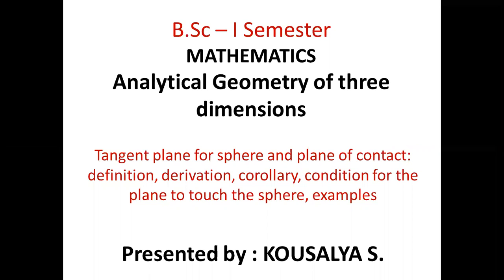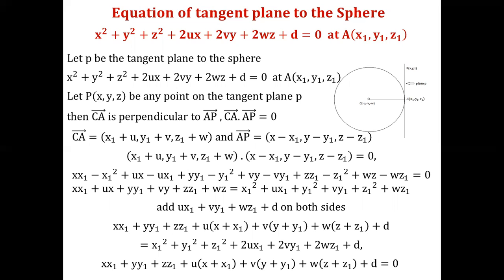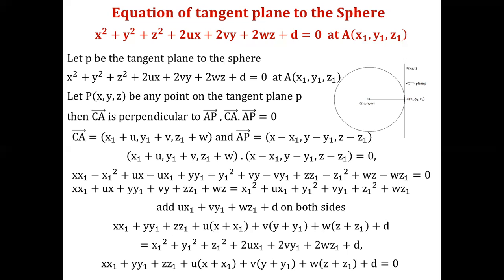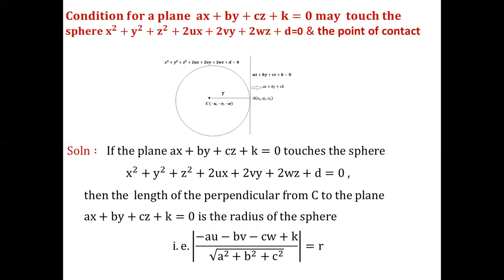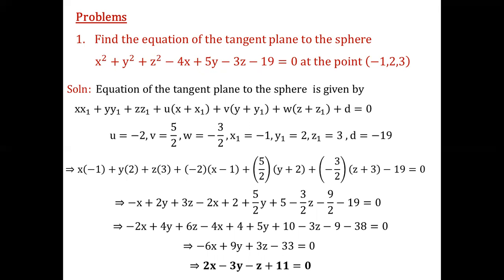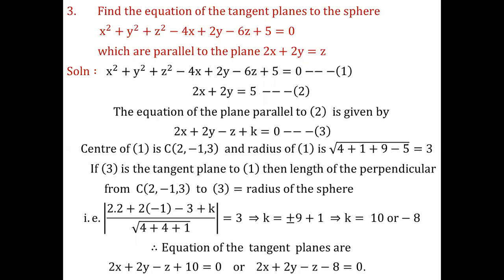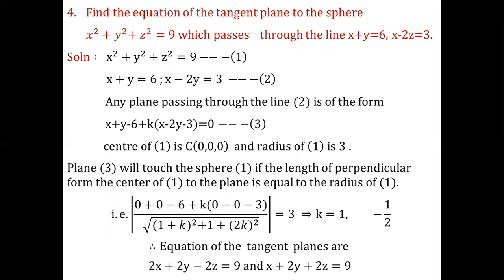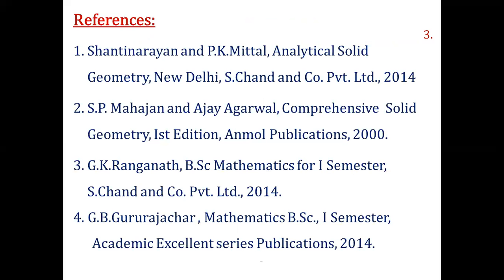Tangent plane to a sphere and point of contact-by Prof.Kousalya S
Analytical Geometry of Three Dimensions: Tangent plane to a sphere and point of contact-Definition and derivation, condition for the plane to touch the sphere and  examples